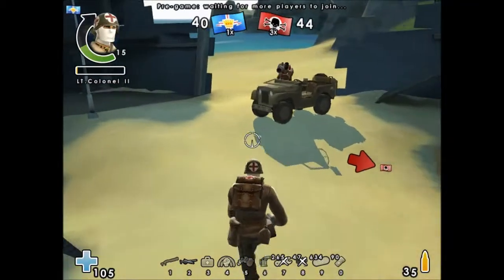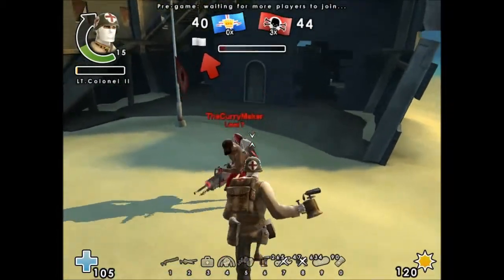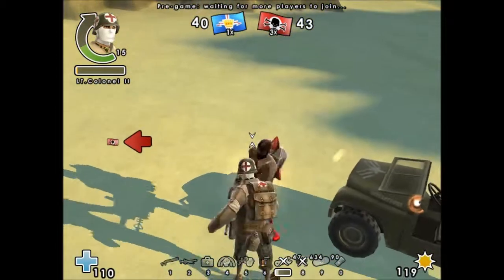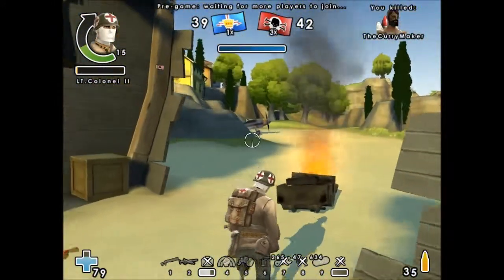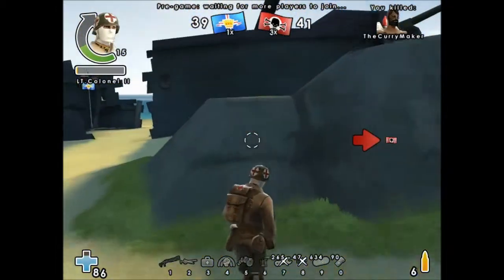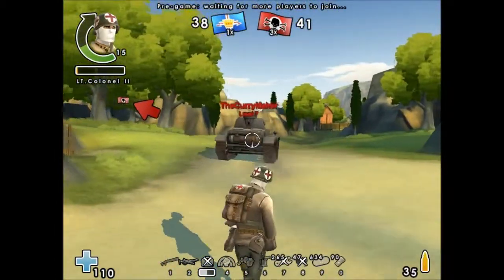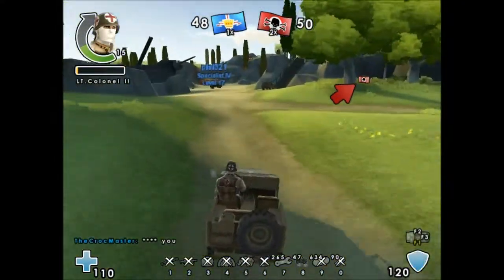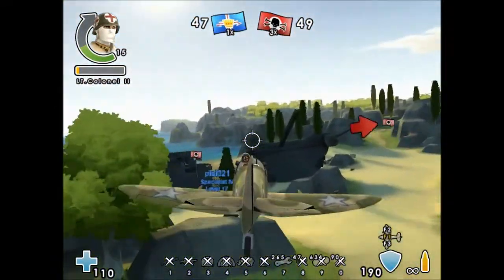Bernhardt's Blowlamp | BFH Weapon Review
Me and Lewis do a BFH weapon reveiw.
This time we review the Bernhardt's Blowlamp which I pronounce wrong...anyway enjoy the video & check out the wiki for this weapon for more detail about it